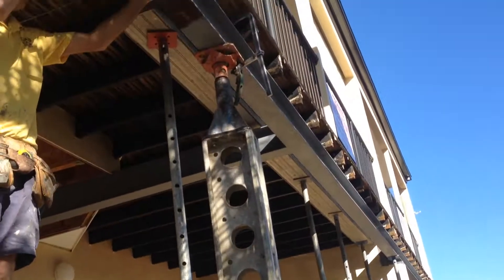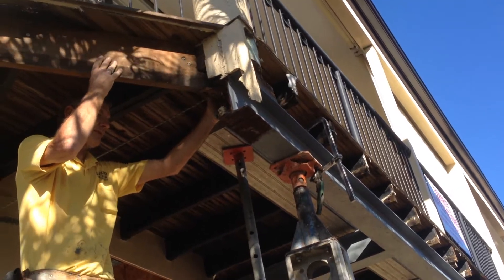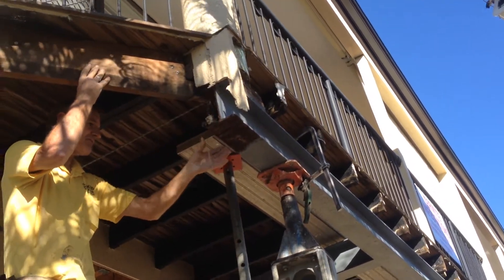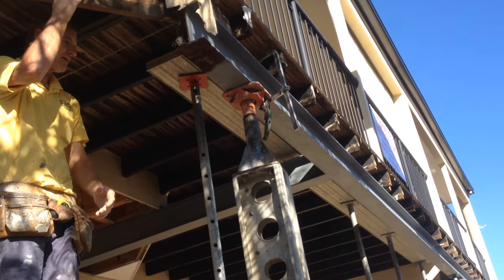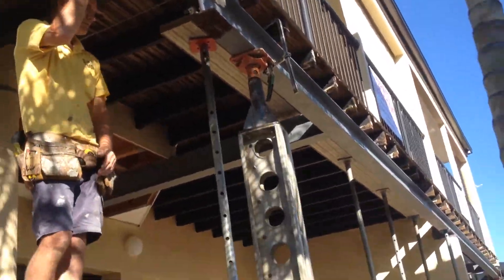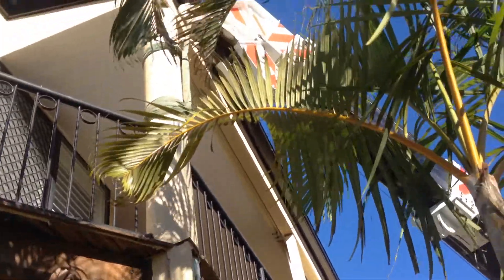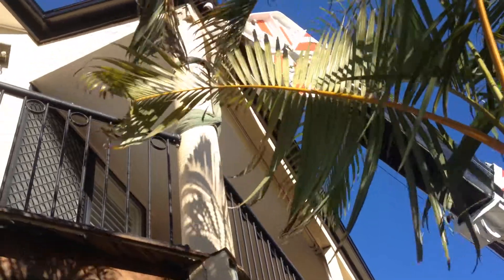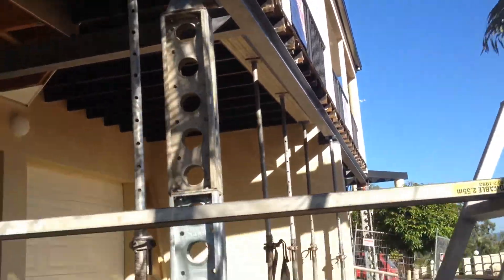How to - Repair Broken Structural Concrete Column 8